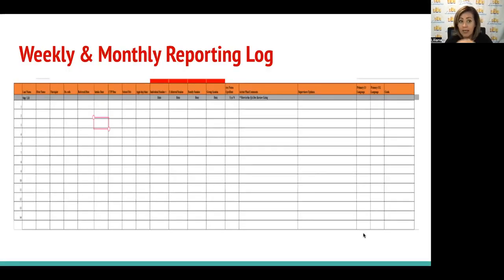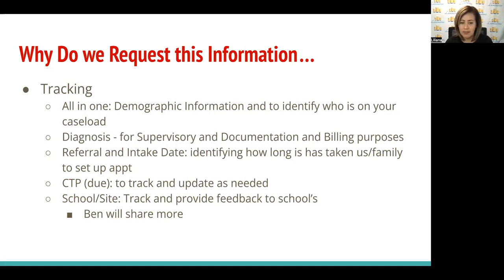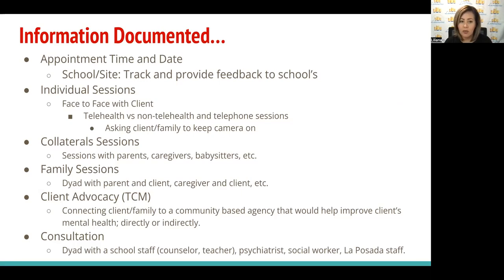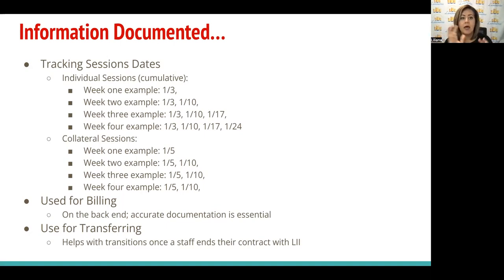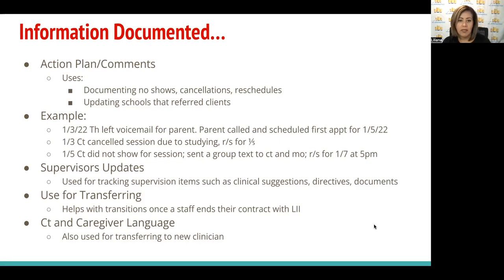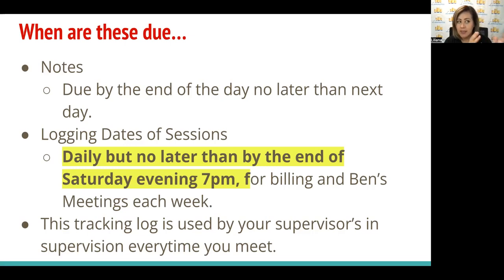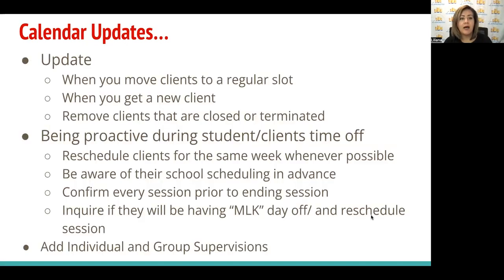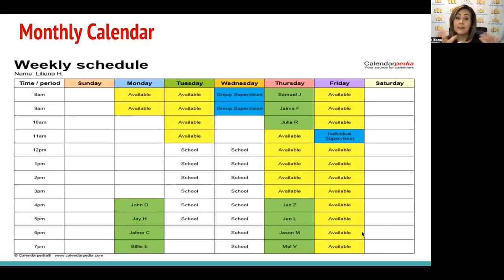LII Weekly Monthly Logs and Calendar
A review on how to use and update the week and monthly log as well as your calendar.